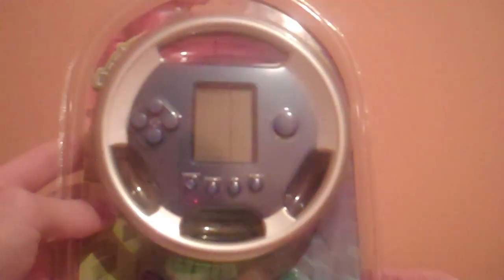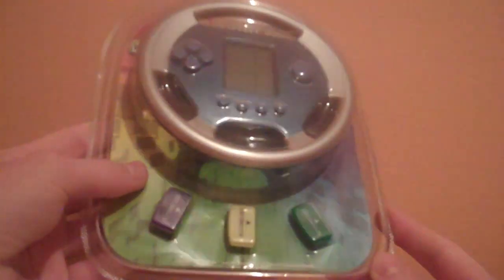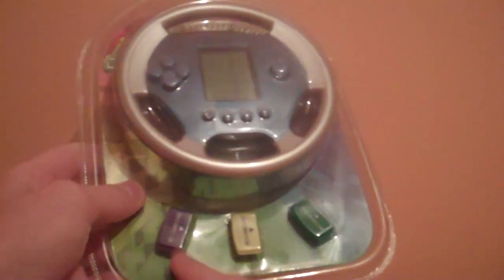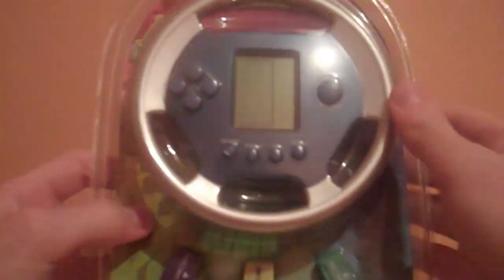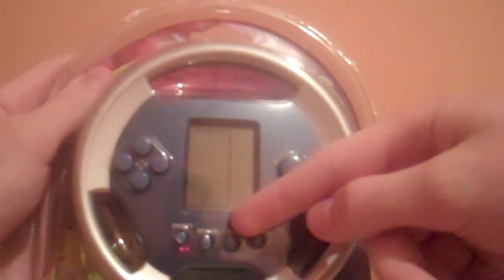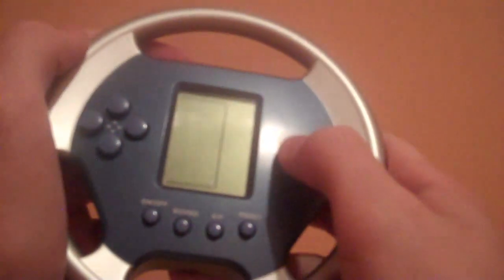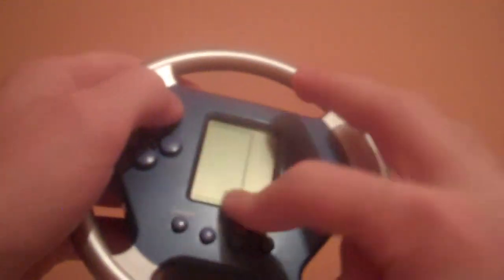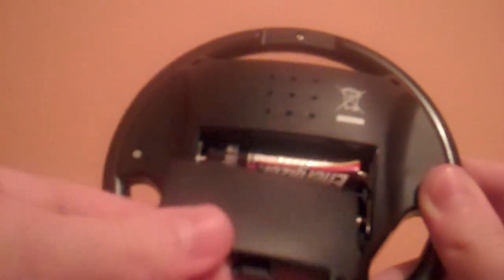Poundland Special #1: Electronic game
A review of a cheaply made gazillion in one game type device. It can be a little fun if you get used to the poor controls! Thanks to my Mum, who I think got me this years and years ago. It was loads of fun when I was little, but not so much now!